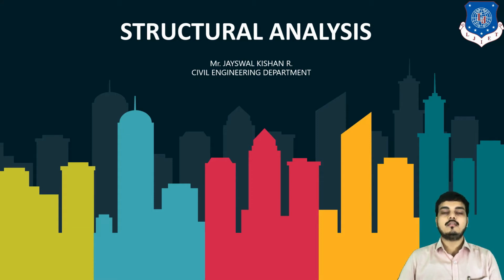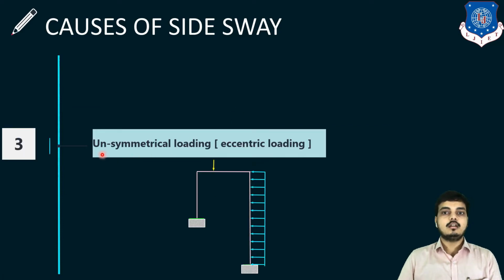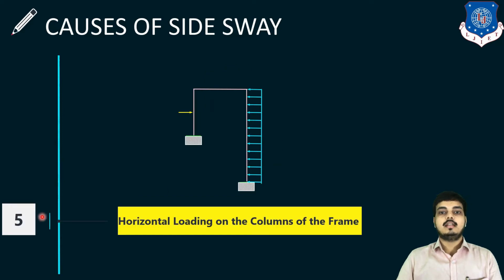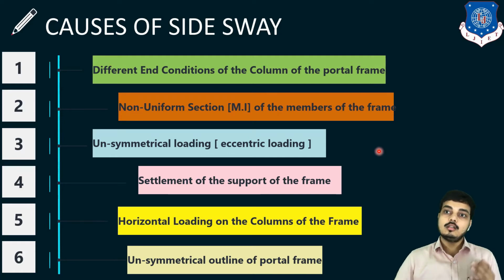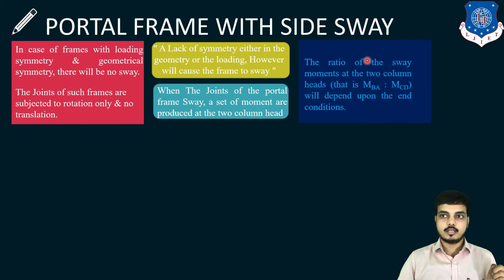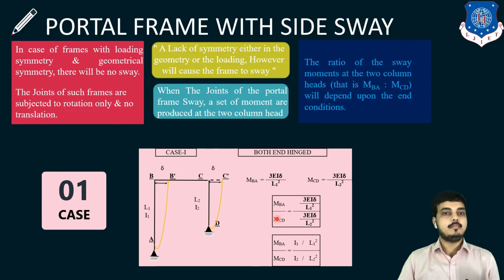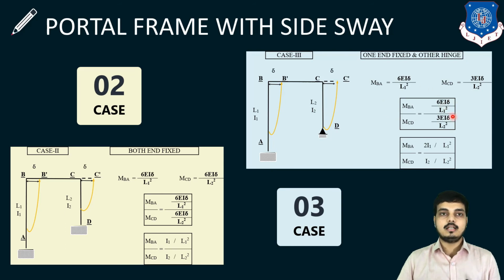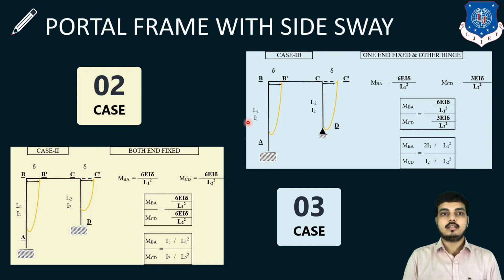Lec-15_Sway Analysis Moment Distribution Method | Structural Analysis | Civil Engineering